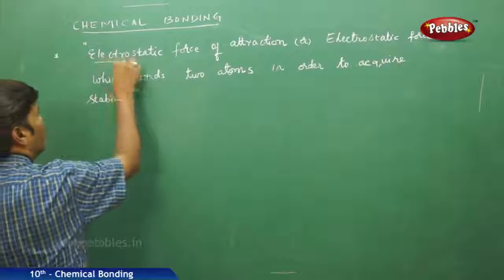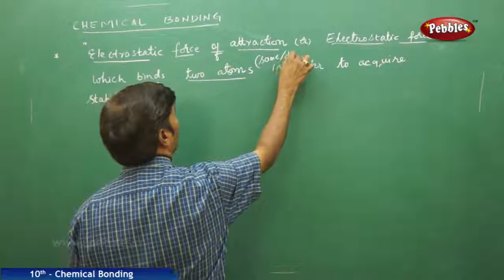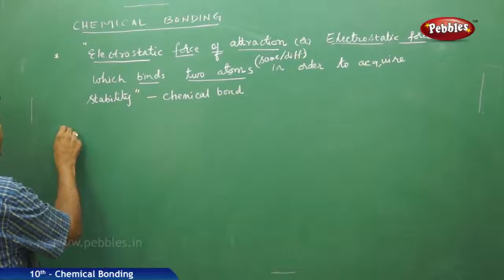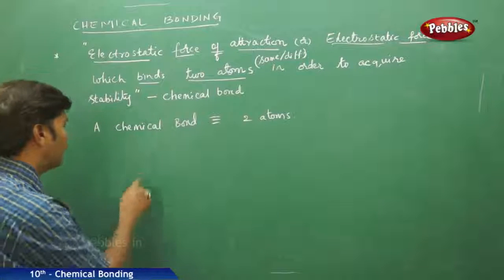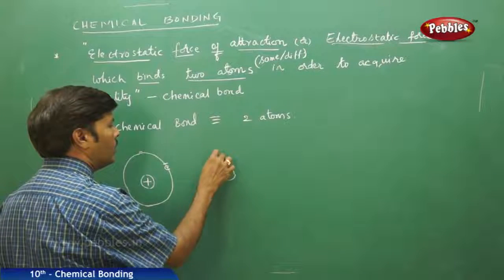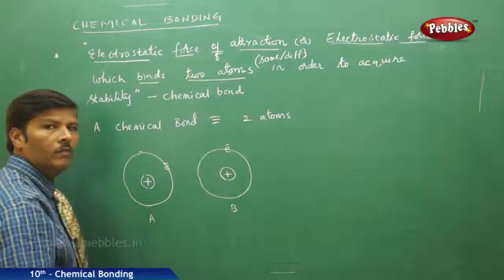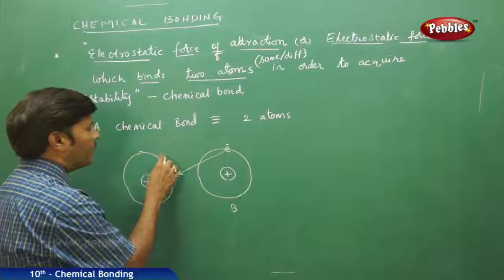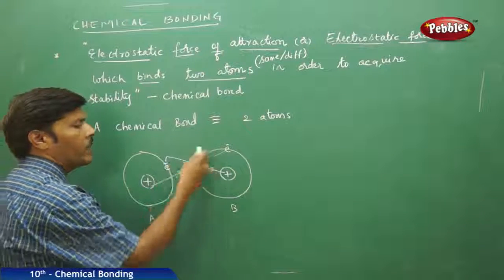Introduction : Chemical Bonding | Chemistry | Science | Class 10 Bobby Gínberg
Please confirm me before report or not. Thank u This video is a part of Pebbles AP Board & TS Board Syllabus Live Teaching Videos Pack. Class 6th to Class 10th and Intermediate Subjects Packs are available in all leading Book Stores in AP and TS.